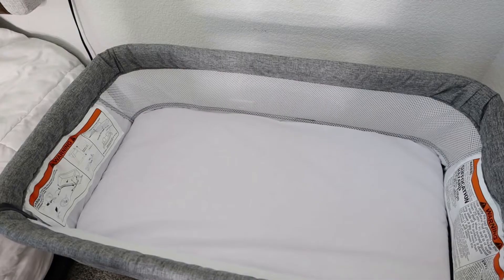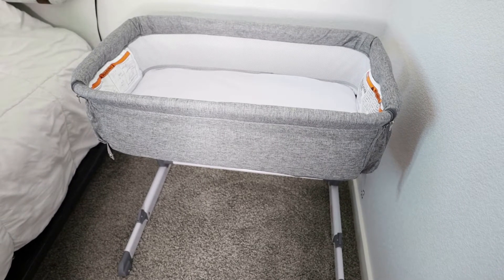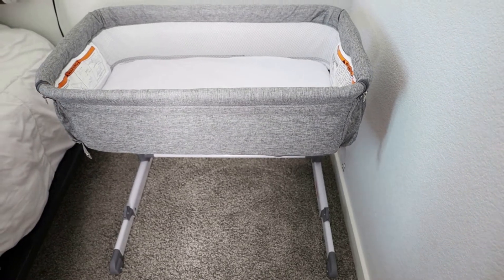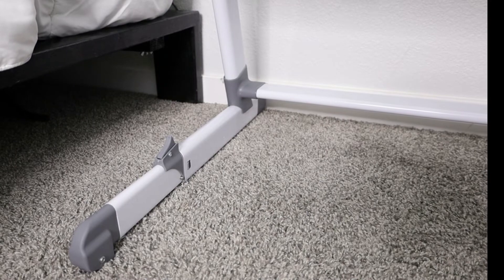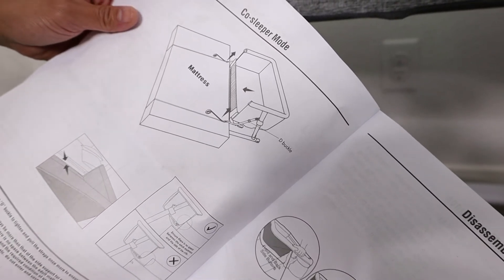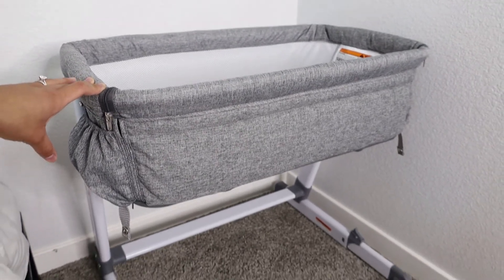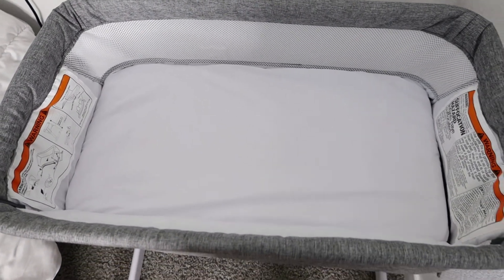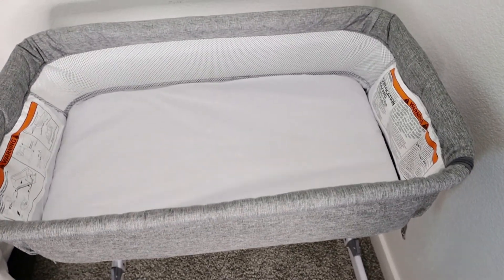💭DREAM ADJUSTABLE BEDSIDE BASSINET | DELTA CHILDREN